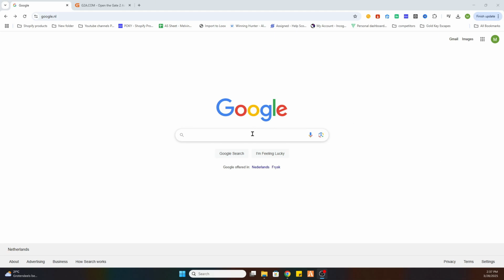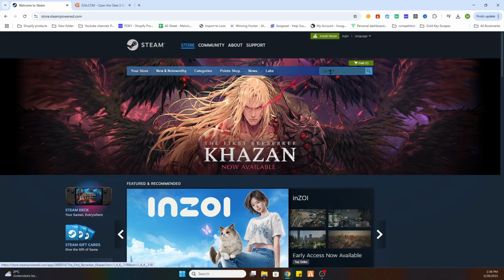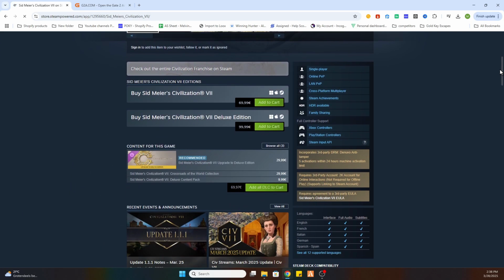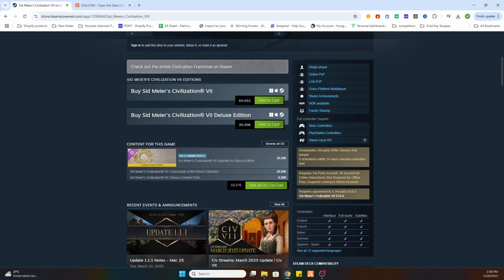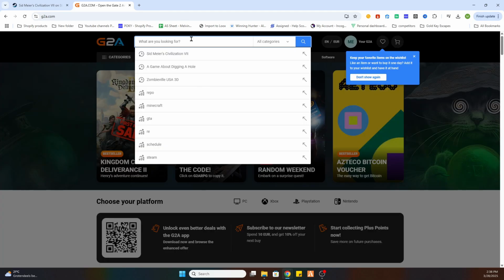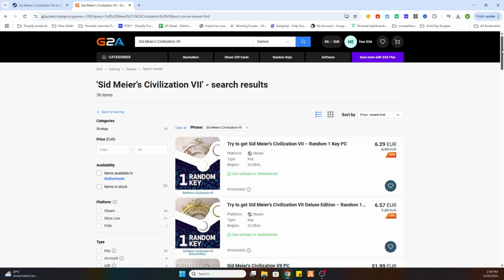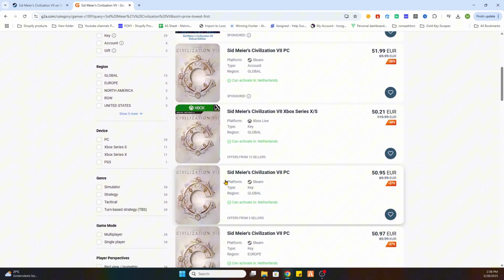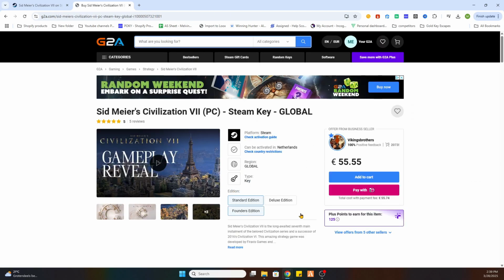How To Download Sid Meier's Civilization VII on PC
Want to download and install Sid Meier's Civilization VII on PC? In this step-by-step guide, I'll show you exactly how to get Sid Meier's Civilization VII on your PC or laptop so you can start playing right away. Whether you're a seasoned strategy gamer or a newcomer, this tutorial will help you set up the game quickly and easily!

🔹 Learn how to download Sid Meier's Civilization VII on PC
🔹 Discover how to install Sid Meier's Civilization VII on PC
🔹 See how to play Sid Meier's Civilization VII on PC
🔹 Find out how to download Sid Meier's Civilization VII on a laptop

This tutorial will guide you through every step to download Sid Meier's Civilization VII on PC desktop and get the game up and running. Follow along and start your PC gaming journey today!